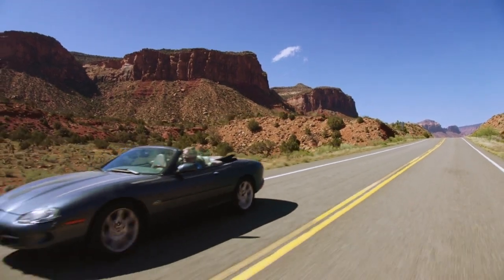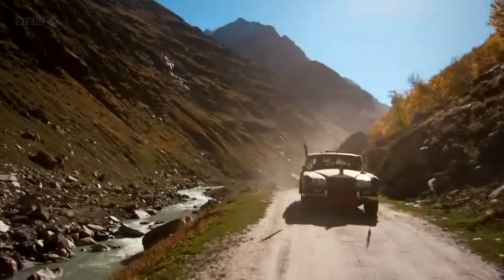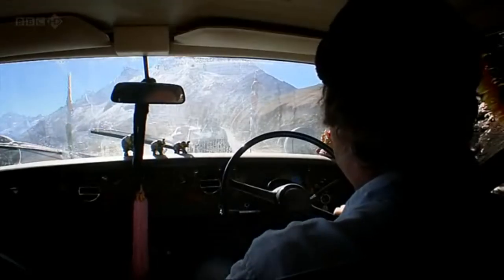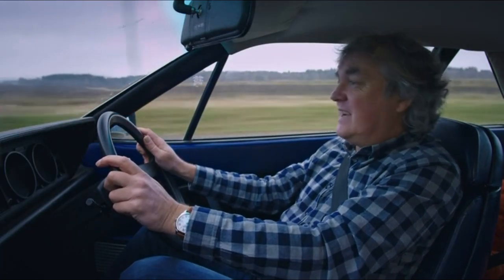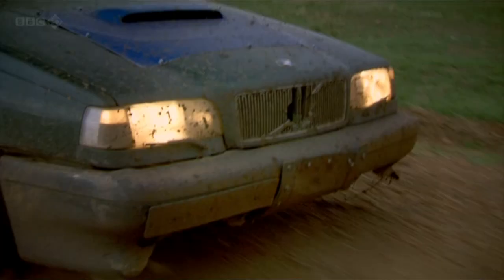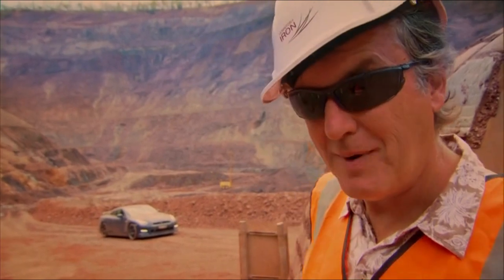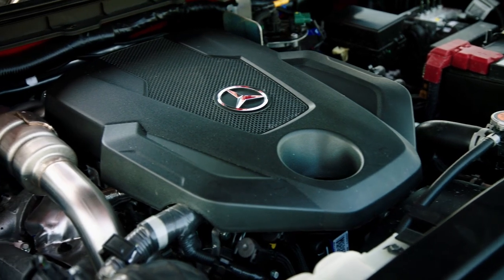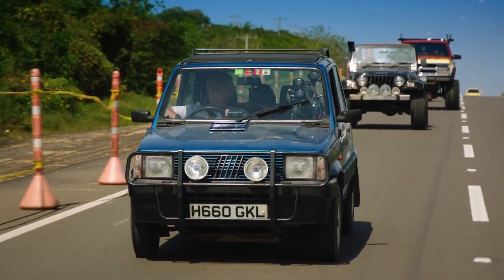James May "Now We're Alone Viewers" Compilation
James May's famous saying and it was highly requested so here you go.

Episodes
gt2.6
India
21.1
gt3.7
19.7
22.2
9.3
gt3.4
gt3.2 Columbia